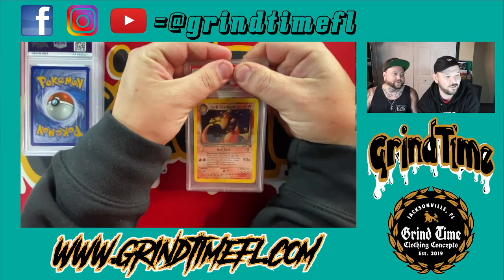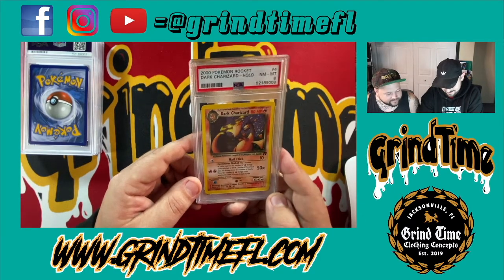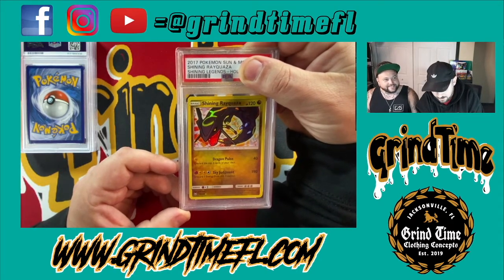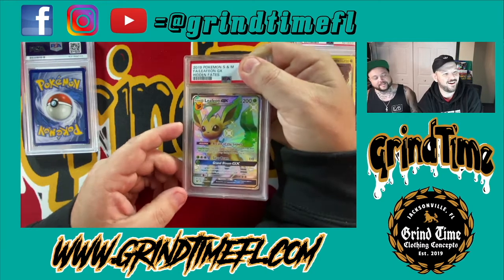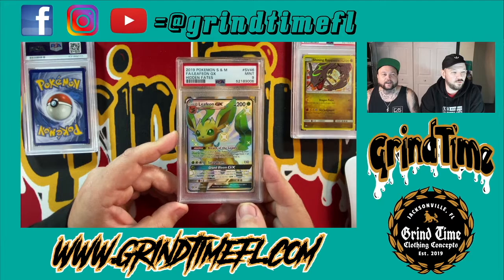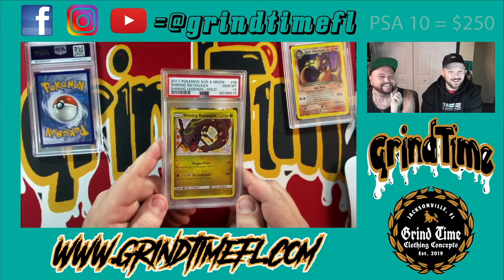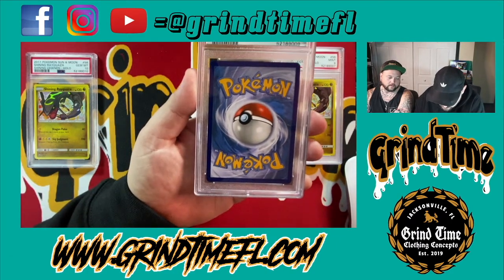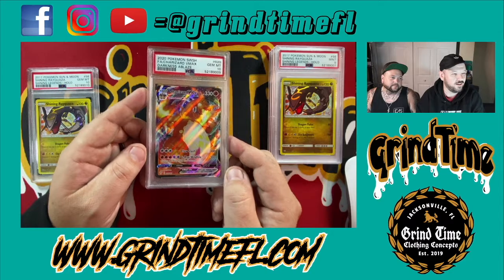PSA RETURNS!!! I Graded Card Reveal I WOTC & Modern!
Well we finally have our very first express submission from PSA back in hand and we are way to excited for the results! Will we get the Gem Mint 10 Dark Charizard or Shining Rayquaza!?!? Check it out and see!!!

- Grind Time (Alan & Chris)

Our Stuff!

"Together We Print" Podcast - Season 3 Episode 9 out NOW!!!
Apple Podcasts - @grindtimefl
Google Podcasts - @grindtimefl